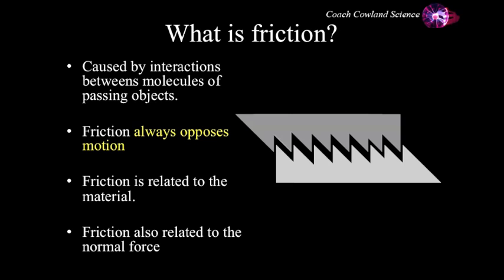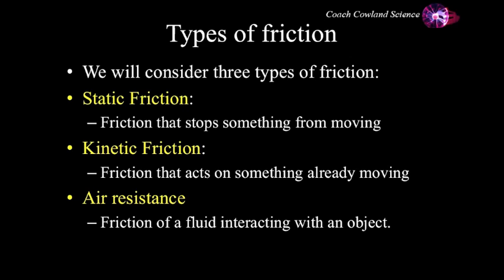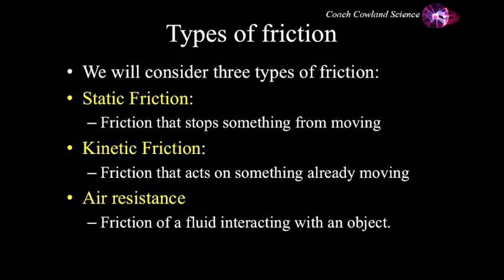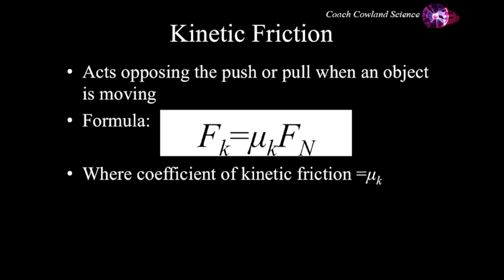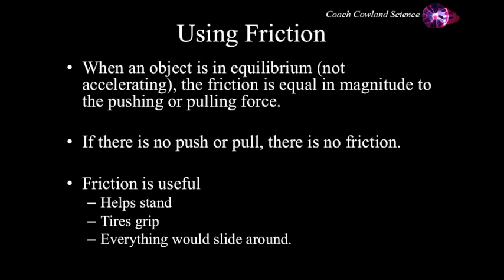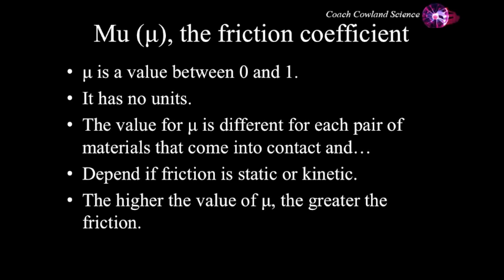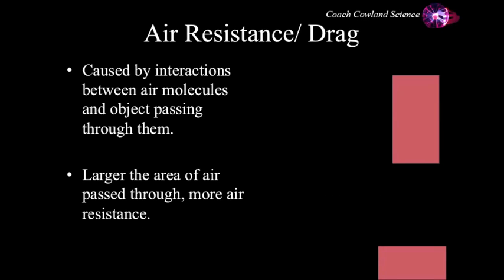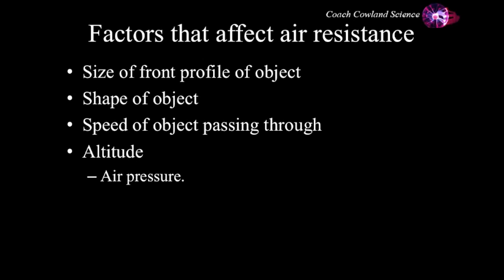Coach Cowland Science. Forces 4. Frictional Forces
What is friction? how does it act? How do you calculate the friction? What is air resistance? These are some of the things we will cover in this presentation.